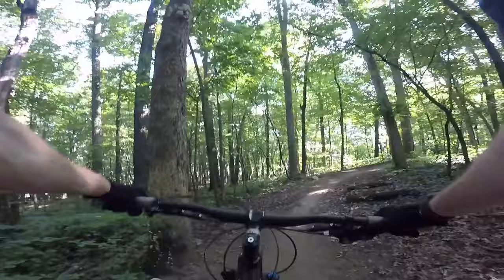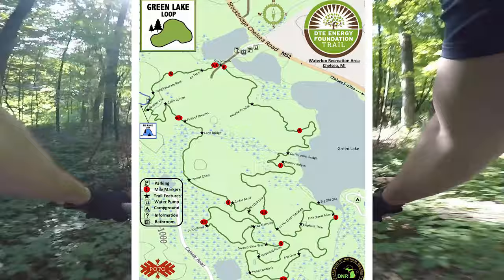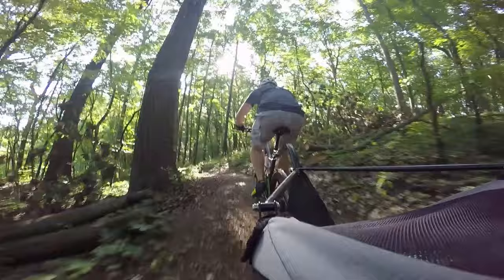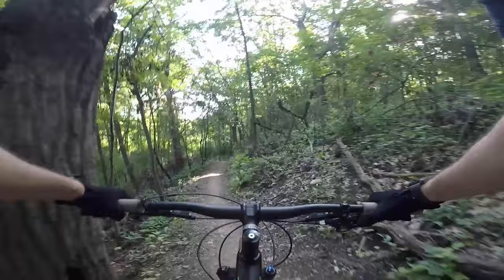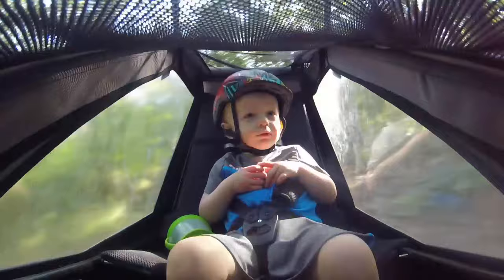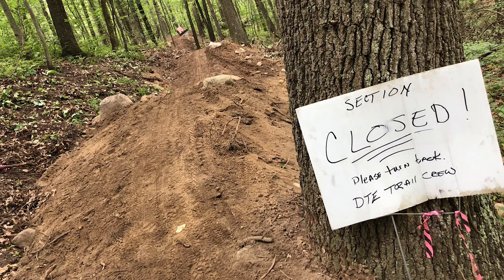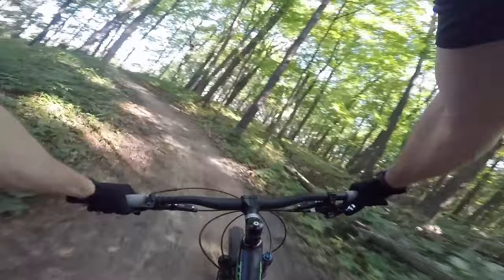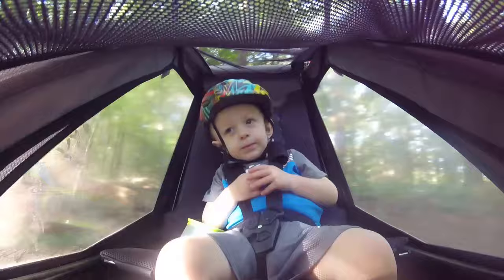DTE Winn Loop w/ Tout Terrain Singletrailer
Taking the new Tout Terrain Singletrailer out for a spin at the DTE Winn Loop trail outside of Chelsea, Michigan. In this video you'll see some brief highlights of this awesome trail and I also share a brief history of the trail system.
This was one of the first rides I've done with the singletrailer and I'm convinced this is probably the best mountain biking child trailer out there. My son has a blast riding in it!